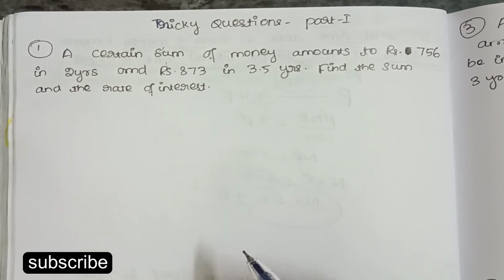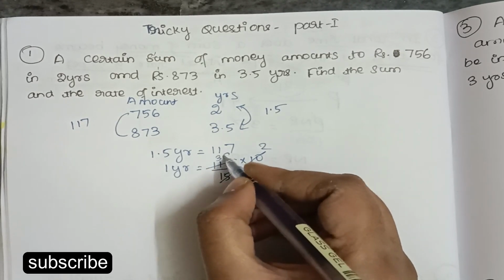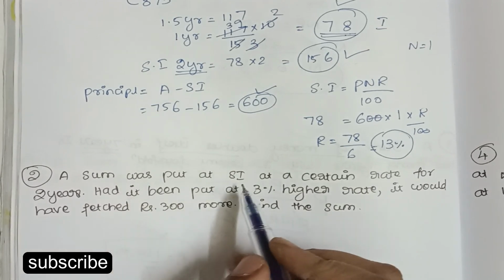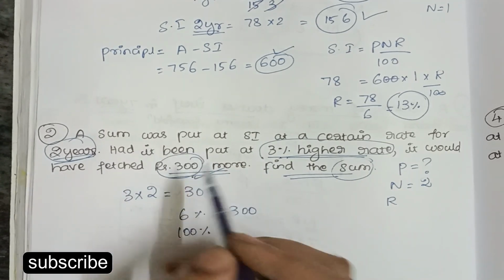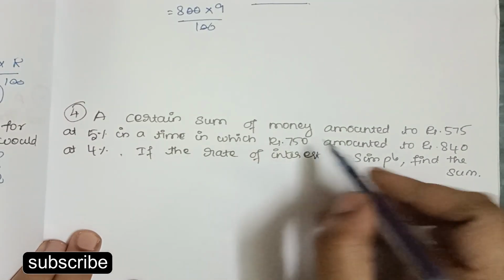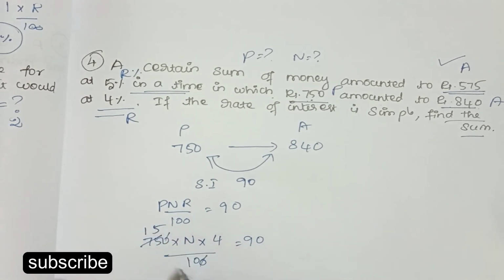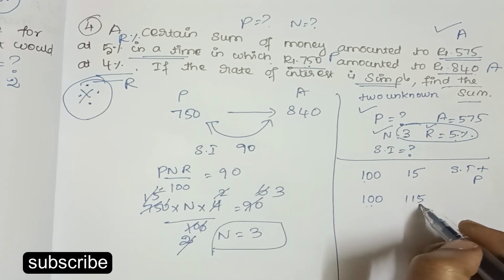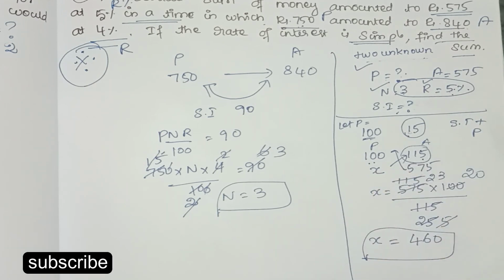Simple interest Tricky questions-part-1|shortcuts for ibps clerk exams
Welcome to our chanel @TNPSCSimplifiedConcepts .In this video we explained shortcuts of tricky questions in simple interest.so as the aspirants better understanding the concepts and solving problem in less time.